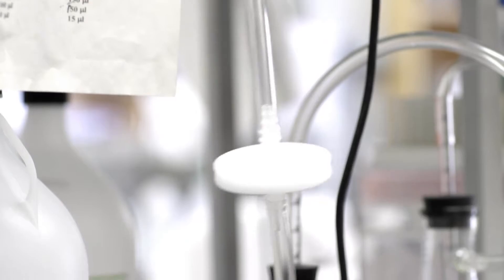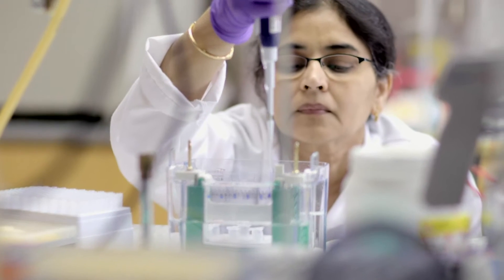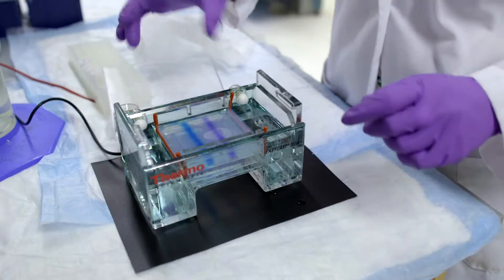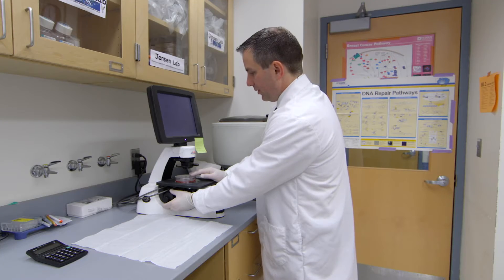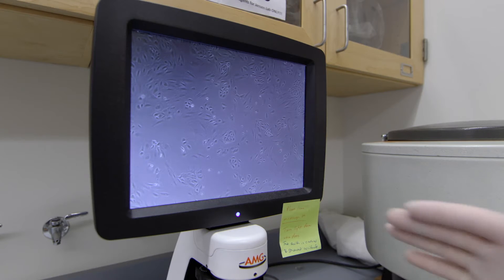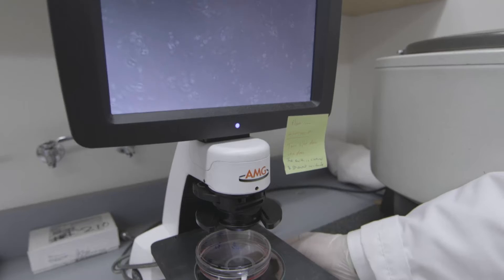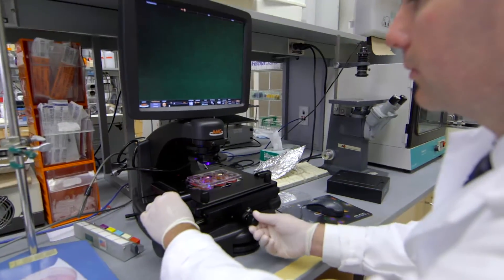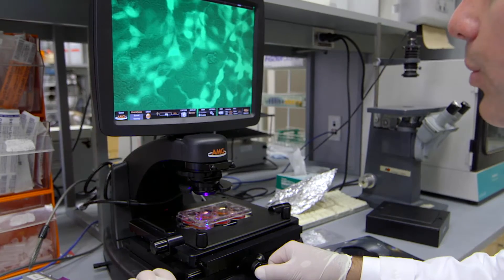Super Saturday: Inside Dr. Ryan Jensen's Lab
Dr. Ryan Jensen gives us an inside look of his lab while he explains some of the research being done. In hopes of finding better treatments for patients, he and his team work very hard to have access to the latest technology. It is with the help of OCRF that make the funding for this possible.

So, in this lab, we’re doing basic research to try to understand the mechanisms of cancer and how they play out. And eventually, what we hope to do is translate that research, that basic science research into clinical practice. And the goal here is to get deep into the biology of what turns a normal cell into a cancer cell. Biological research is very expensive. In order to get the latest equipment, the latest technology, it takes a lot of funding and a lot of resources. This is really where Ovarian Cancer Research Fund really comes in. Money is real money. It’s coming right to our lab, it’s coming to our research. What is it that goes wrong to these cells? A normal, healthy cell and it basically makes it go haywire. The repair mechanisms are really at the heart of what turns a normal cell into a cancer cell. Our approach to cancer in the past is really brute force. We really want to come up with new strategies that can selectively target the ovarian tumor cells. All these cancers behave and act very differently. They all have different genetic changes. So, the good news is we have proteins that involve DNA repair proteins and BRCA 2 is one of these proteins. The curious case with BRCA 2 is that it looks for damage in the DNA and then it recognizes that damage and it can actually bring other proteins to that damage and pluck out that DNA damage and repair it. So, these particular cells are fallopian cells isolated from a patient and they keep dividing and we can do our experiments in these cells outside the patient. So, what we’re going to do is we’re going to do is we’re going to knock out the BRCA 2 protein to try to understand how they respond. When there’s no more BRCA 2 protein expressed in these cells, we can understand what that process does in terms of ovarian dysgenesis. So, if you have one non-functioning version of BRCA 2 this is compromised and that’s why we think these people are exposed to cancer. Maybe that will give some clues as to what are these early steps in the cancer progression process and then can we detect this? Clues as biomarkers because as we know, the earlier we can detect the ovarian tumor cell, the better the prognosis will be. So, here under this microscope, we’re looking at cells that are expressing a fluorescent protein and we can take that protein florescent like a jelly fish and actually insert it into human cells, ovarian cells for example. And I can mark cells, you can mark tumor cells, you can mark normal cells and then you can tell is one cell type outcome beat the other or treat that population of cells with a drug and see if we can selectively kill tumor cells and spare the normal healthy cells. We’re going to come up with at least better therapeutic strategies. They’re going to make patients happier. They’re going to have higher cure rates, more regression free survival. I would really like to express my deepest gratitude to Ovarian Cancer Research Fund and QVC for believing in our work.